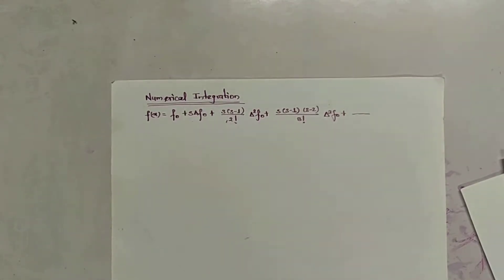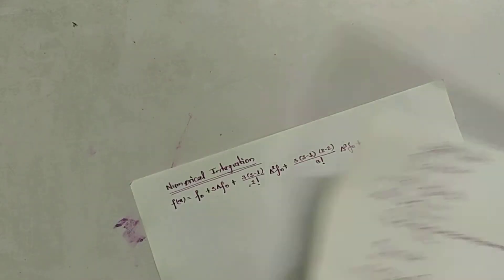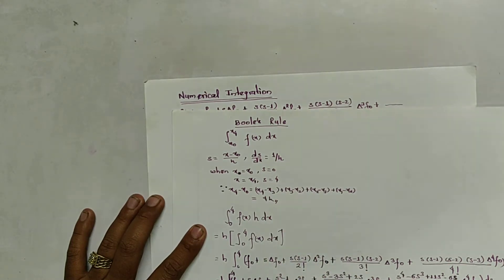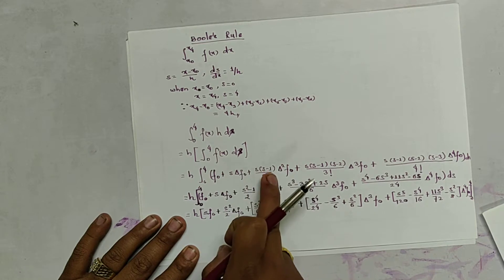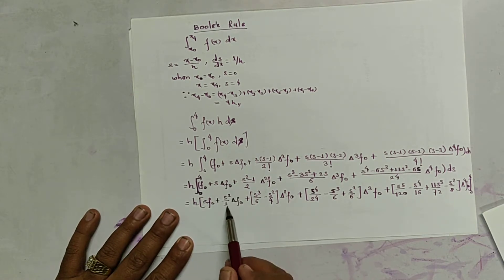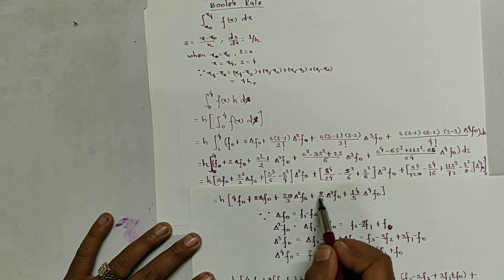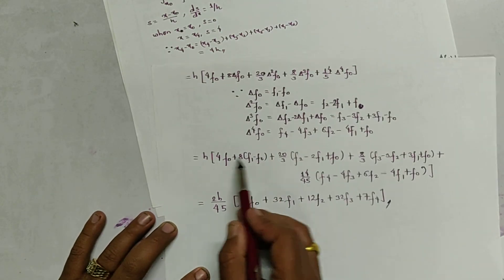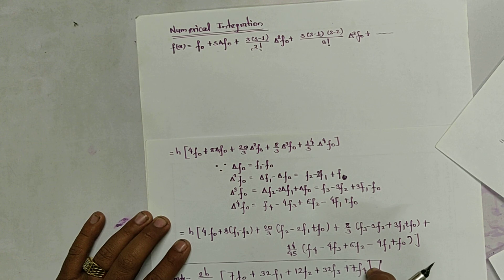Numerical Integration part 2: Boole method or rule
Derivation of Boole rule using NFIP